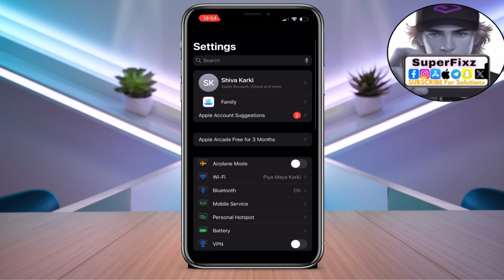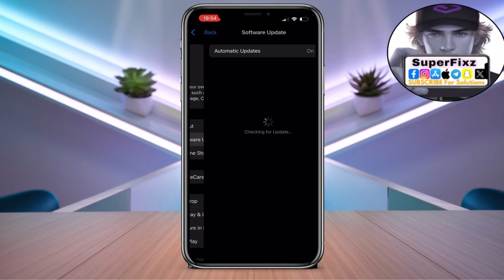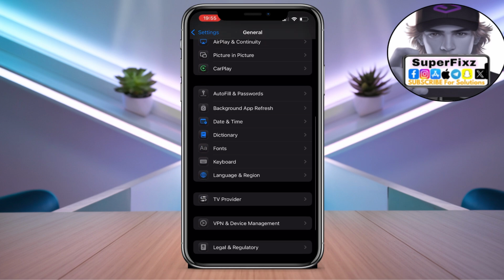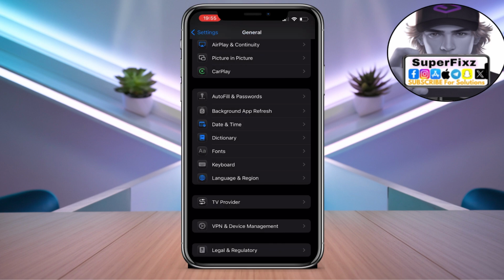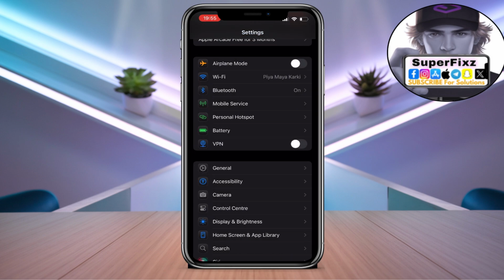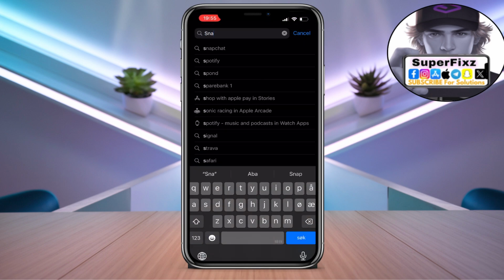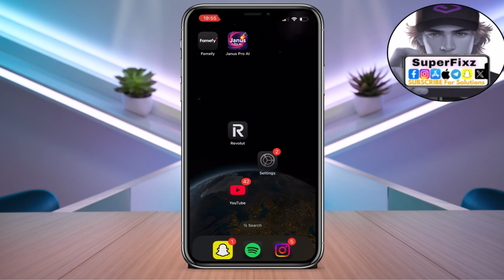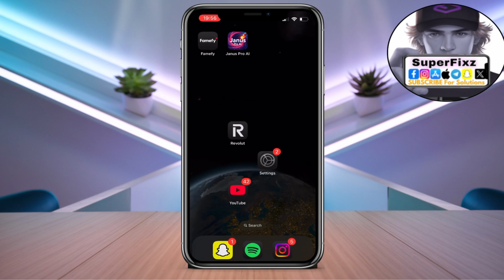How to Fix Snapchat SS06 Device Ban Problem on iPhone iOS 18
Got hit with the SS06 device ban error on Snapchat? Don’t worry! In this video, I’ll show you how to fix the Snapchat SS06 device ban problem on iPhone running iOS 18 so you can regain access to your account.

🔹 What You’ll Learn:
 • What SS06 device ban means on Snapchat
 • How to bypass or fix the ban on iOS 18
 • Steps to reset your device and network settings
 • Tips to avoid future bans on Snapchat

📌 Follow these steps to unban your device and get back on Snapchat!